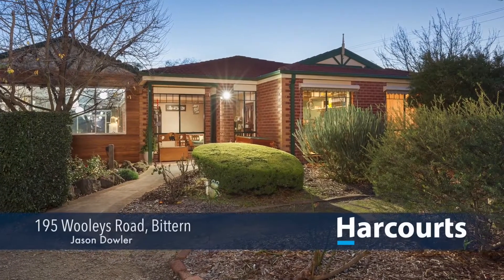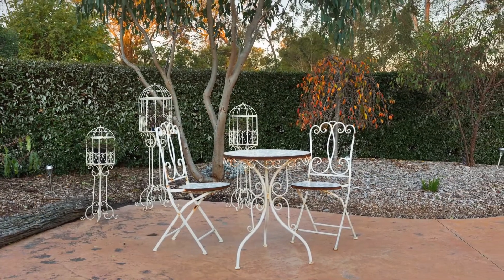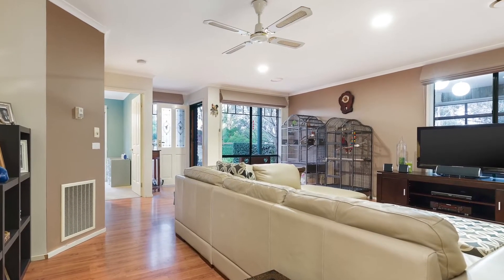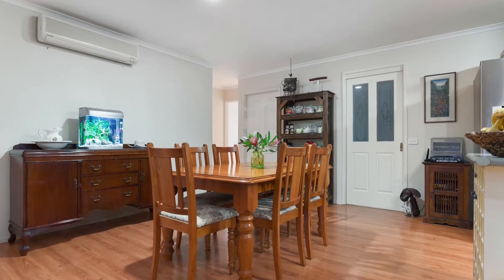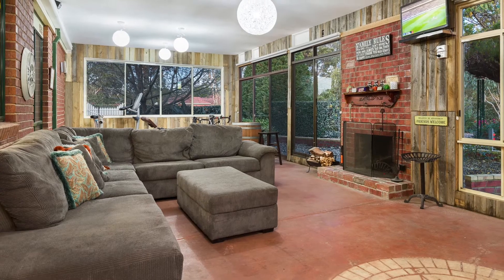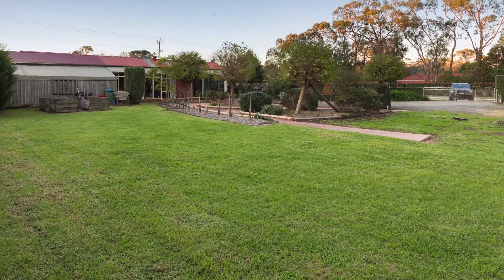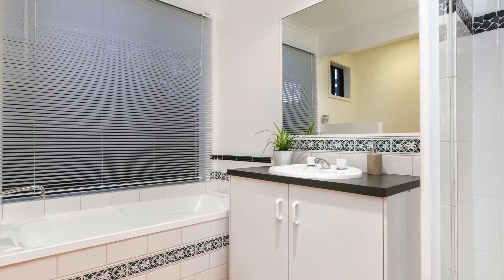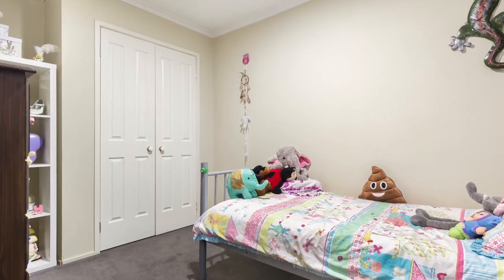OpenHouseTours video for 195 Wooleys Road, Bittern - Presented byJason Dowler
OpenHouseTours video for 195 Wooleys Road, Bittern - Presented by Harcourts in Hastings

The leaders for all your Real Estate needs in Hastings.